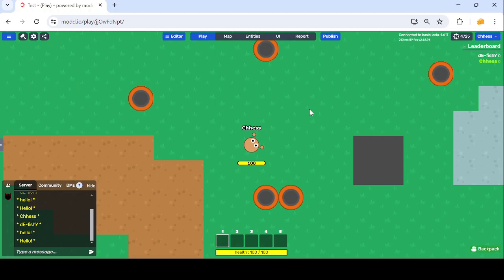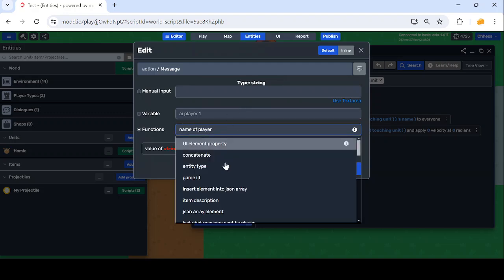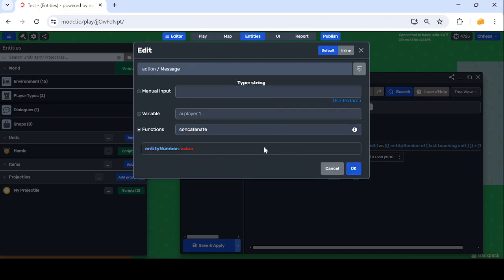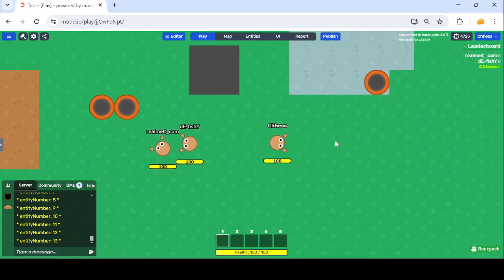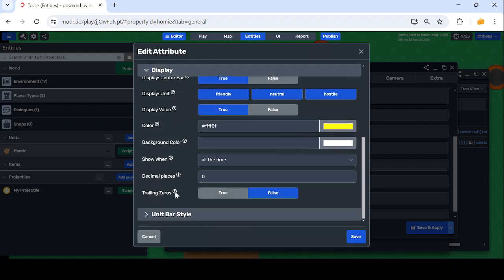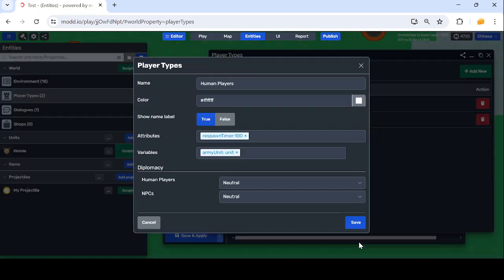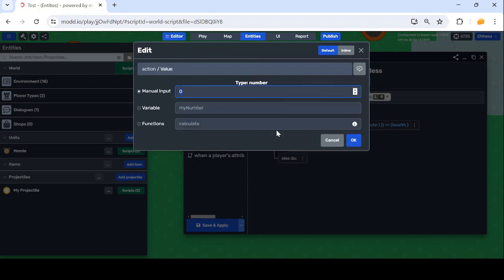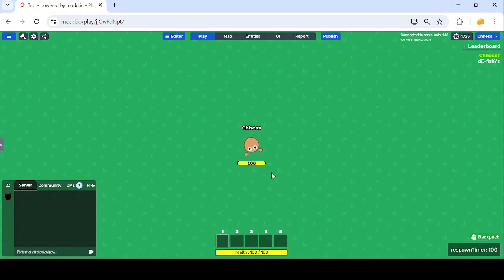Variables and Attributes | Modd.io Scripting Tutorial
Welcome back to the modd.io scripting tutorial series!
In this video we go over the basics and usages of variables and attributes, with some examples of how they are used!

0:00 Intro
0:22 Basics of variables and attributes
3:16 Global variables
8:09 Entity variables
13:30 Player variables
20:30 Entity attributes
27:05 Player attributes
30:00 Create players respawning with attributes
39:05 Outro